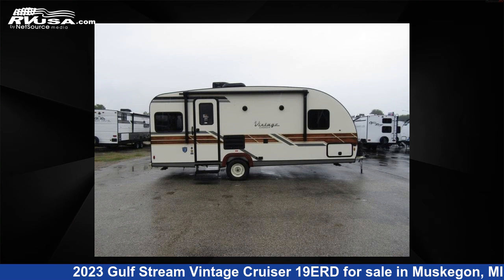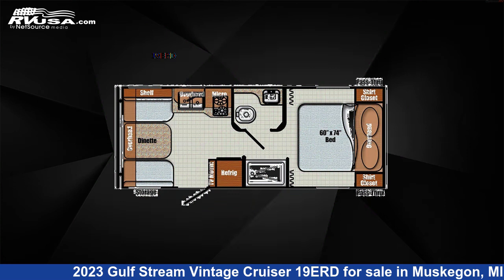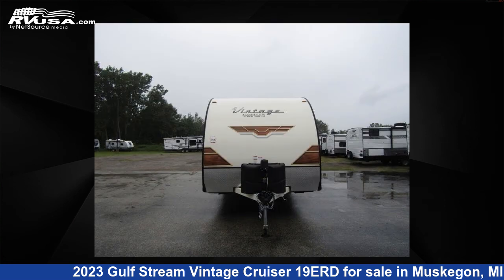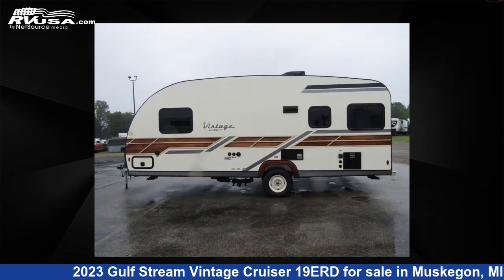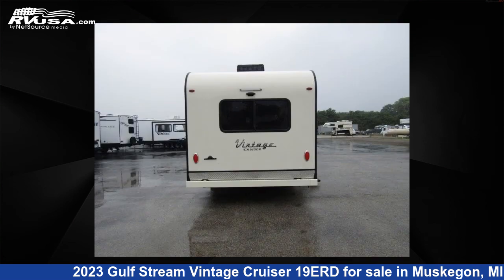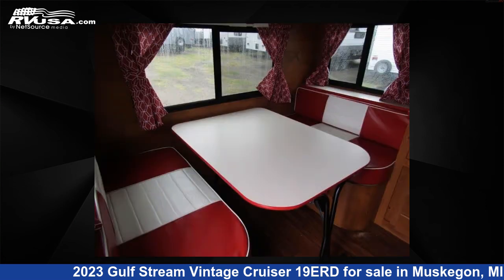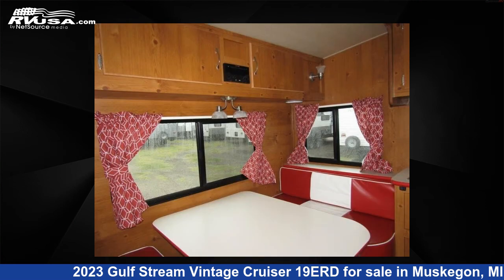Beautiful 2023 Gulf Stream Vintage Cruiser Travel Trailer RV For Sale in Muskegon, MI | RVUSA.com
This 2023 Gulf Stream Vintage Cruiser 19ERD is a Travel Trailer RV. It is located in Muskegon, MI 49442 and is offered for sale by Optimum RV - Muskegon. This New Gulf Stream and features sleeps 3, and 27 gal fresh water capacity. The floorplan layout of this Travel Trailer features Front Bedroom.

Optimum RV - Muskegon is a dealer for brands like: Coachmen, Dutchmen, Forest River, Gulf Stream, Highland Ridge, Northstar, Viking and offers the following rv services: Parts/Accessories, Service. They stock rv types such as: Class A, Class B+, Destination Trailer, Fifth Wheel, Popup, Toy Hauler, Travel Trailer, Truck Camper. For more information and pricing on this unit, To see all units available for sale by Optimum RV - Muskegon,